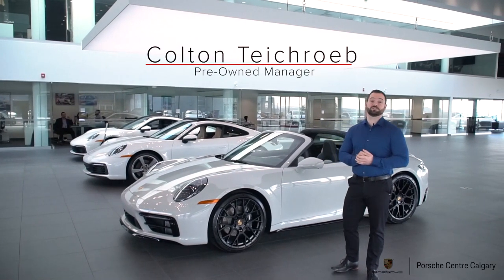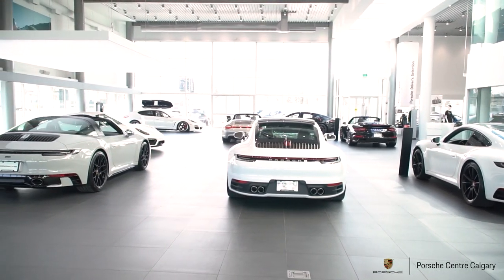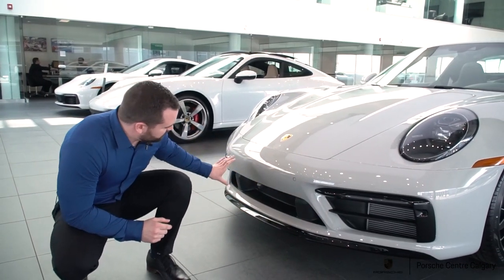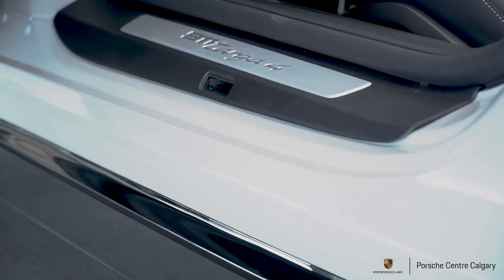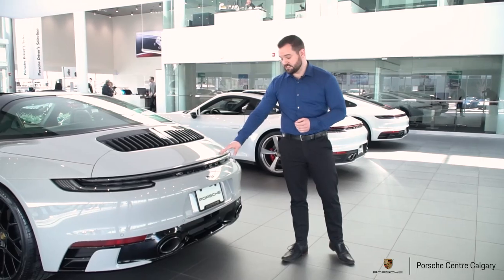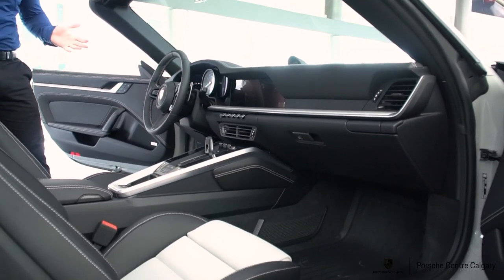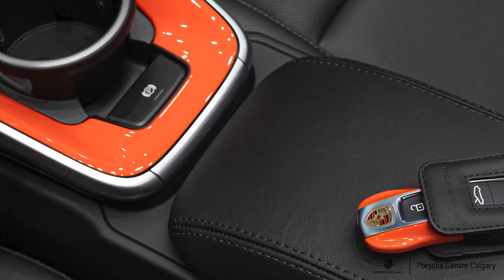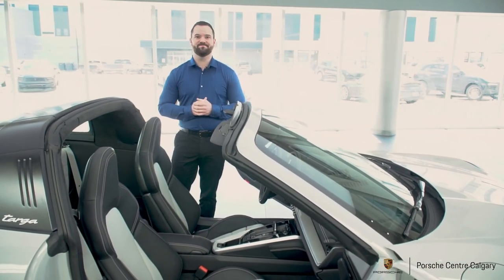Porsche Exclusive Manufaktur | 2022 Porsche 911 Targa 4 | Chalk | Walk Around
PCC is back again with another walkaround of a 2022 Porsche 911 Targa 4 but this time it is painted in Chalk with a wide array of Porsche Exclusive Manufaktur options to showcase what you can do and option on your new 911 Targa 4 unlike the last video where we showcased a Targa 4S. This model is currently in our showroom, and you guessed it, the vehicle is sold. Thank you to our viewers for following along with the series.

Porsche Exclusive Manufaktur enhances the interior and exterior of your Porsche. Finished with passion and attention to detail, this Chalk and Black Porsche 911 Targa 4 takes these exquisite finishes to every detail of this vehicle.

Let us take you through these Exclusive Manufaktur options:

- Chalk contrasting leather seat centres
- Chalk contrasting stitching on seats, interior door trim, steering wheel, centre console lid, knee pad, dashboard and rear side panel
- Chalk painted interior package on the dash and around the centre console
- Chalk seat belts
- Chalk-painted exterior side mirrors
- Tinted LED main headlights with Matrix Beam including PDLS +
- Exclusive design taillights
- Targa roll bar painted Satin Black
- 911 logo on rear in high gloss black
- Sport Design front fascia finished in exterior colour with air intakes and c-blades painted in High Gloss Black
- Front spoiler lip painted in High Gloss Black
- Sport Design side skirts painted in High Gloss Black
- Sport Design rear fascia, finished in exterior colour with lower portion painted in High Gloss Black
- Gloss Black sport exhaust
- Rear Slat inlays painted in high gloss black
- Aluminum PDK gear selector
- Wheels painted in Satin Black RS design

Exclusive Manufaktur options available are extensive and can be tailored to your personal taste. Explore these options on the updated Porsche Car Configurator to see how far your dreams can go!

8300 Blackfoot Trail SE
Calgary, AB T2J 7E1
Canada